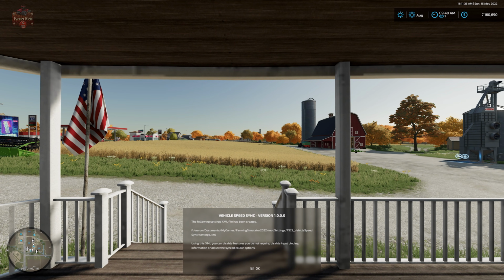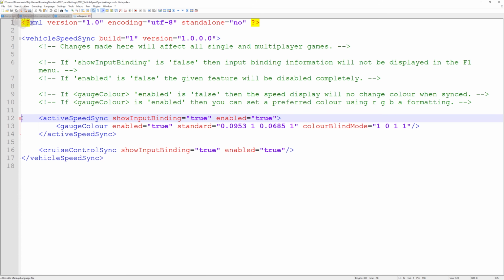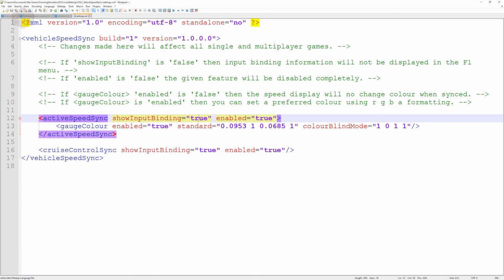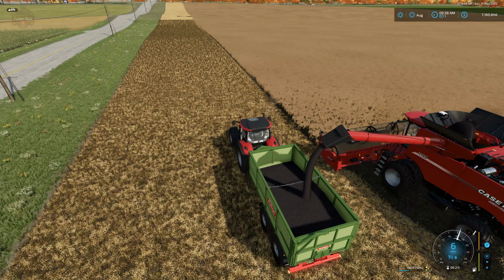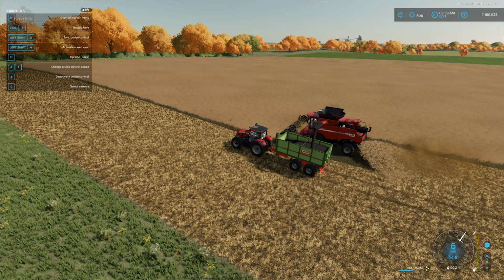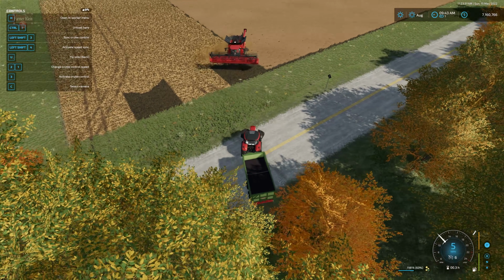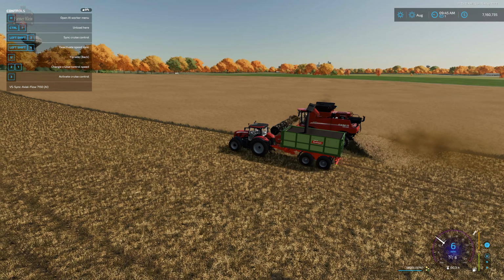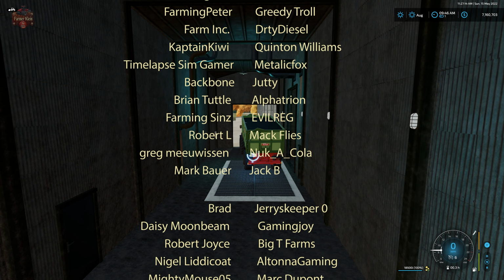Vehicle Speed Sync | Mod Review | Farming Simulator 22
The Farming Innovations - Speed Sync Module allows the vehicle operator to synchronise their speed with the closest moving vehicle within a 25 meter / 82 foot radius.

While the vehicles speed is synchronised tasks such as unloading of a harvester while in motion are simplified by adjusting the speed as required, even on large hills or when connected to performance reduced equipment.

The option to also copy the speed of the closest vehicle in range directly to the your cruise control is also available.

Note: It is possible to connect to a vehicle before it starts moving however the connection will be lost once the synced vehicle stops for the users
safety.

Manufacturer Farming Innovations
Category Gameplay
Author GtX
Size 63 KB
Version 1.0.0.0
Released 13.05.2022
Platform PC/MAC

Games and Online Game Stores

Epic Games
- Add this code to any purchase - FARMER-KLEIN